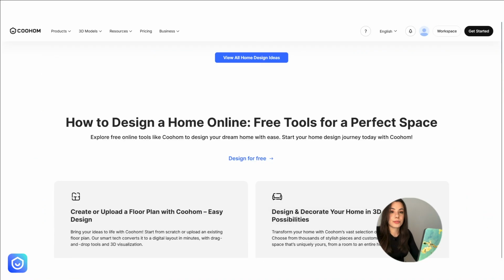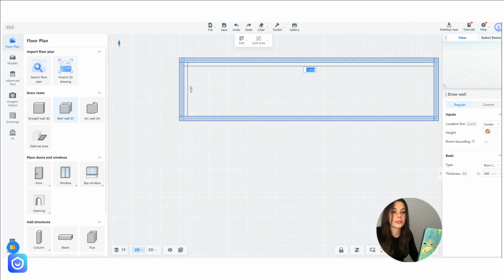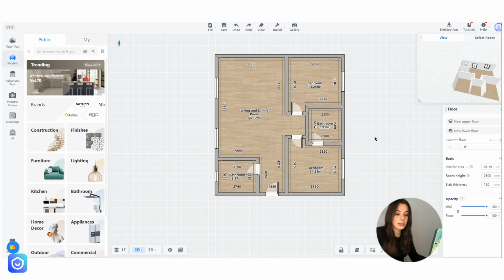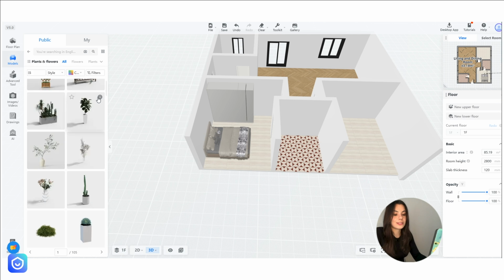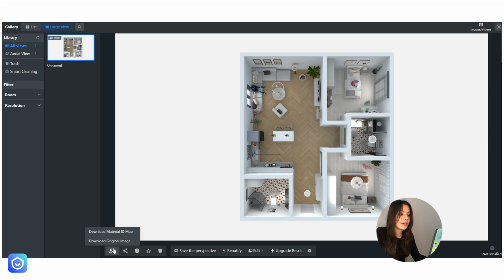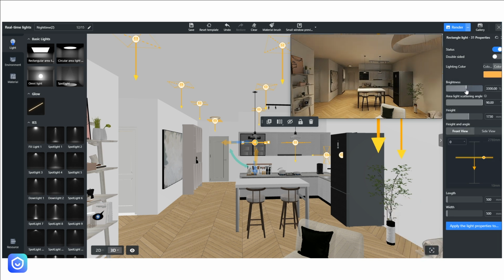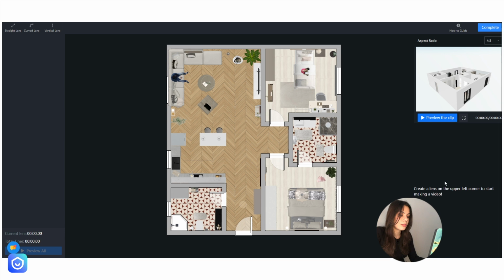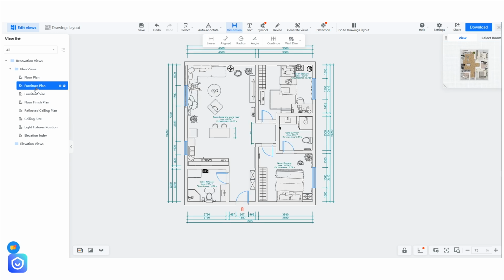Coohom Tutorial for Beginners / From Floor Plan to Render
Coohom is a web-based tool in which you can create 3D home designs in under an hour. It is perfect for interior designers, architects, or architecture students. You can create floor plans, 3D models, high-quality renderings, and videos all in one tool.

It has an extensive model library including furniture, materials, and construction elements for various design projects. Coohom is cloud-based program so you can work on your projects anytime from anywhere seamlessly.